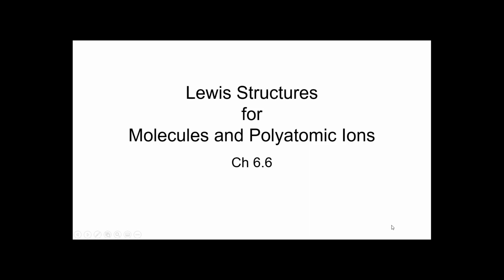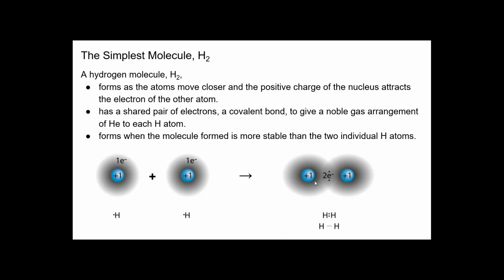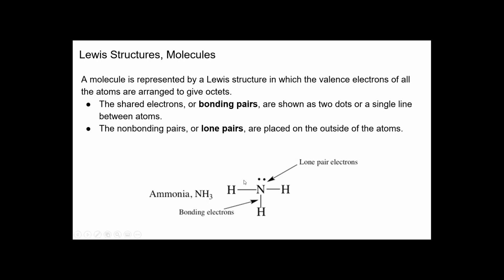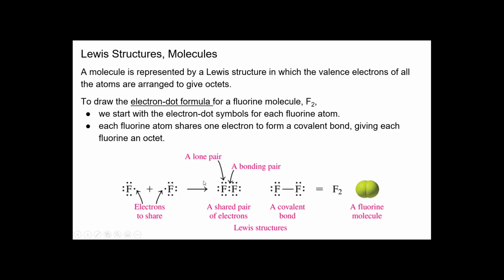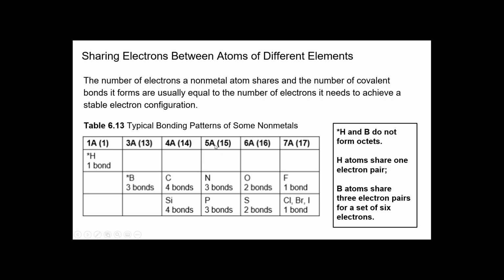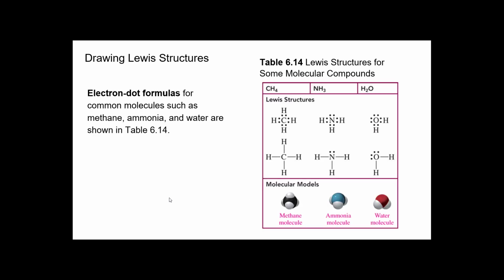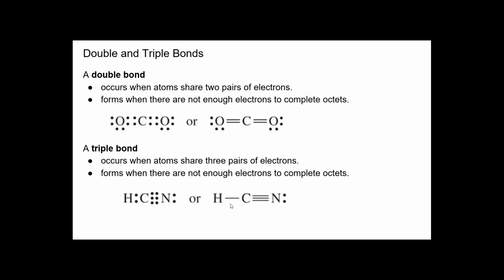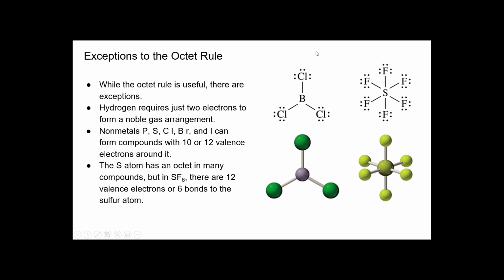103 6.6 Lewis Structures for Molecules